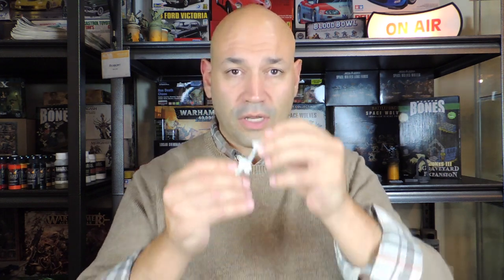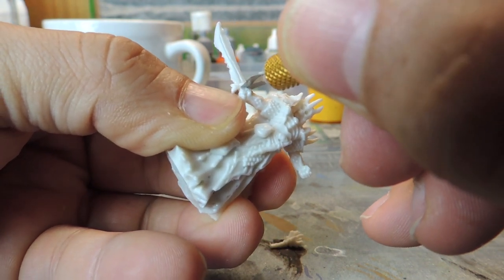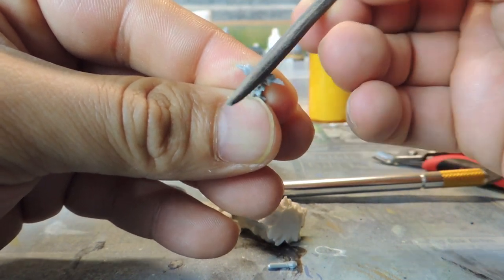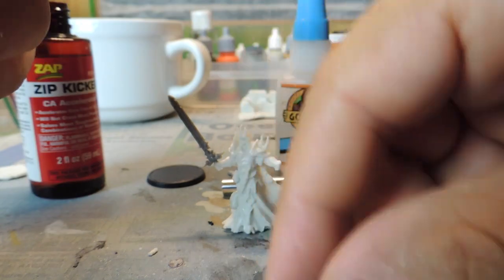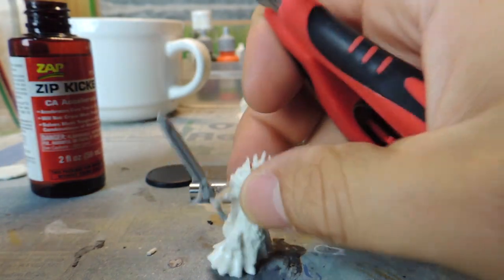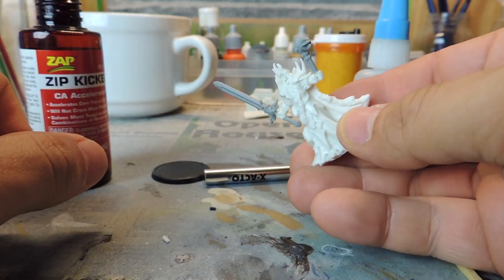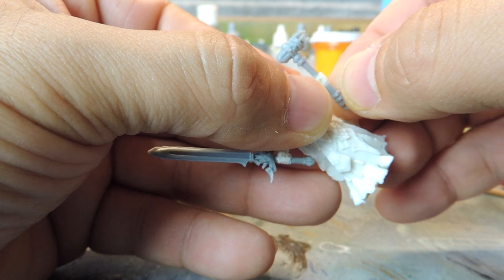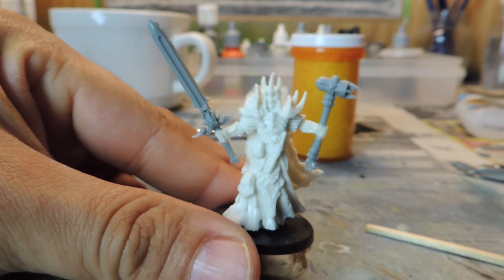Hobby Tip: Converting Reaper Bones Bendy Weapons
Some allow some bendable weapons get in the way of purchasing Reaper Bones Models.  Well here is one way of converting them so that bendy weapons no longer need to become a stoping point when considering purchasing items from this product line.